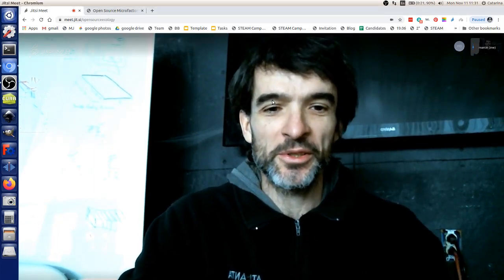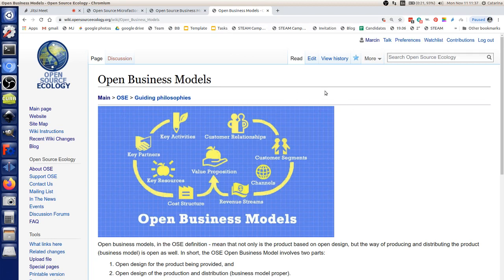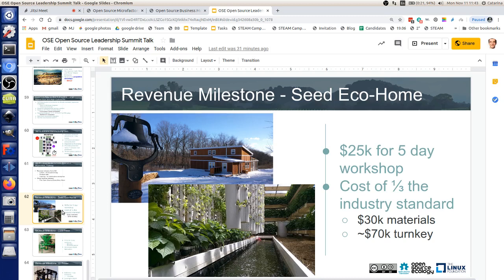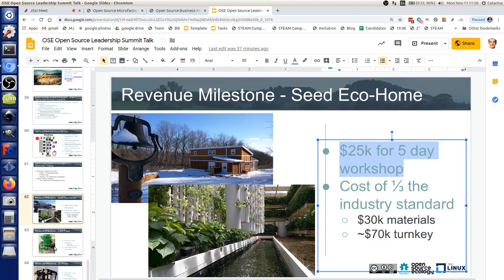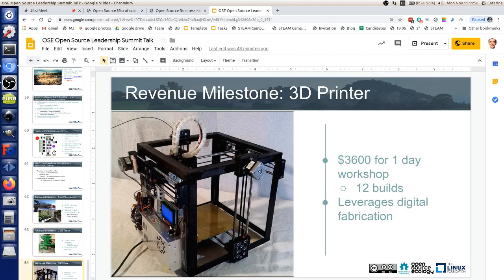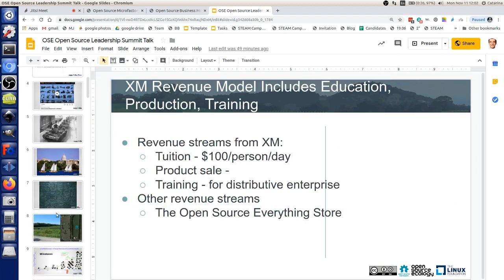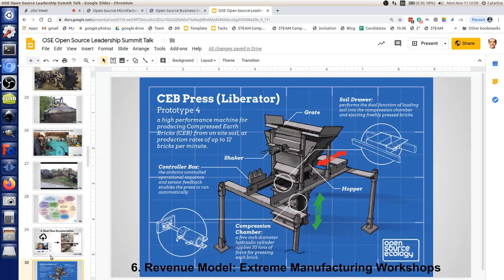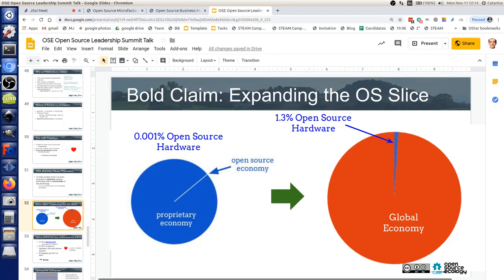Startup Camp - Open Hardware Business Models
This video discusses business models for open hardware, and 3 specific examples that have worked for OSE: building Seed Eco-Homes, Brick Presses, and 3D Printers.